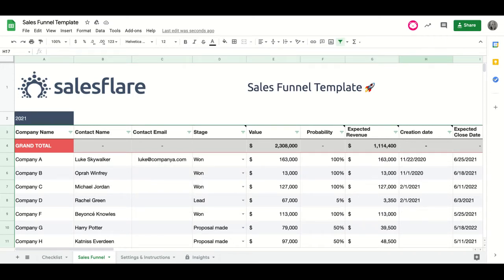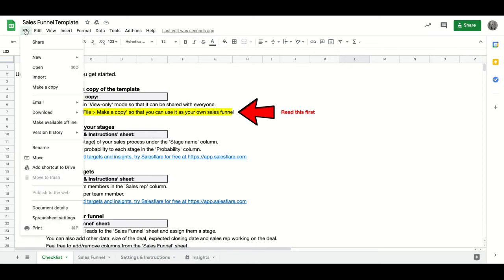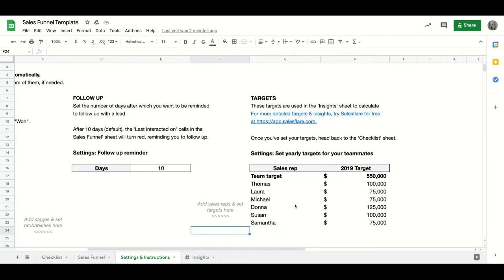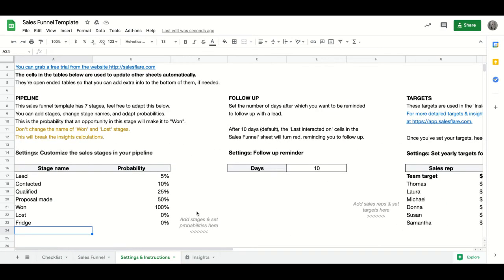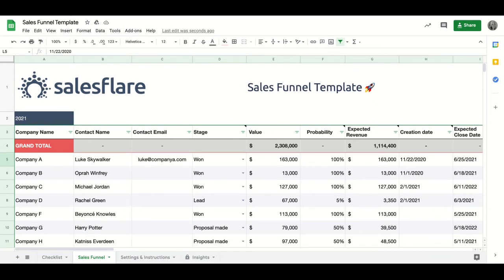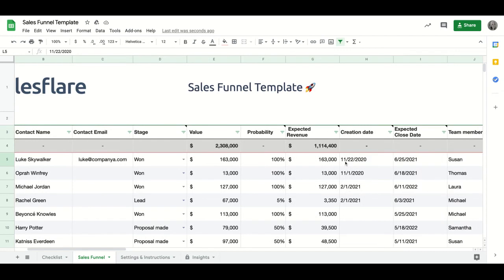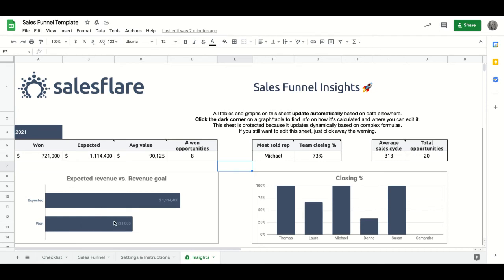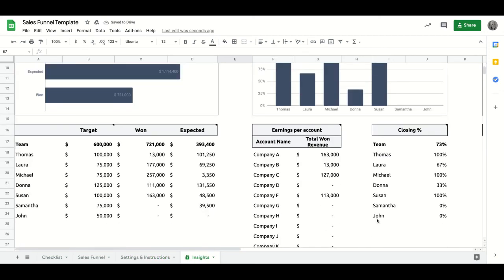Free Google Sheets CRM Template Tutorial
In this video, Keri explains:
0:08 - What the template covers
0:25 - How to customize your template
2:13 - What data is visualized
3:01 - What insights are calculated automatically for you